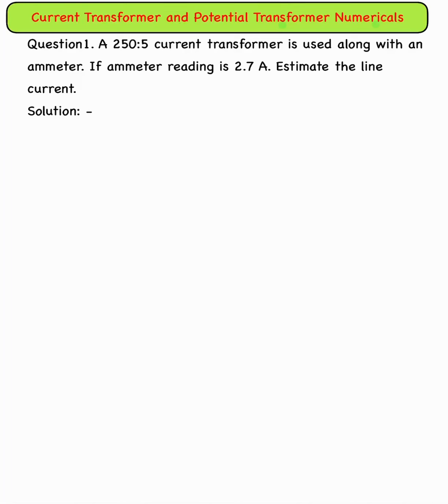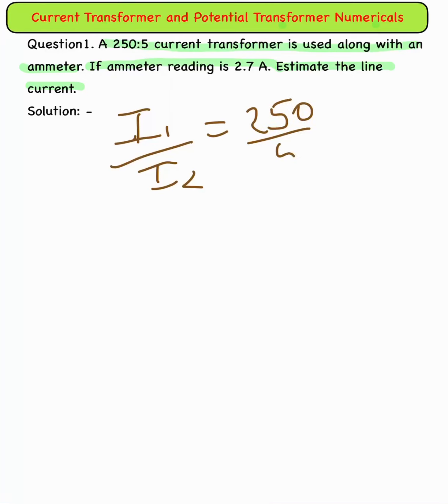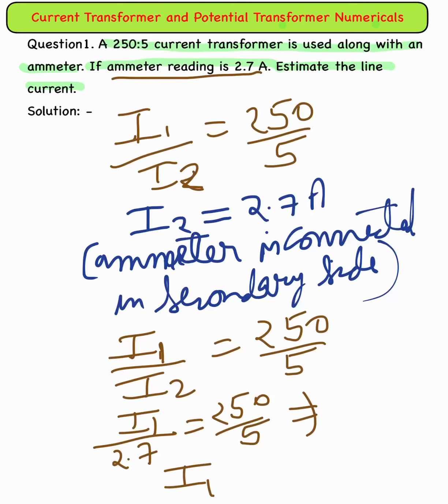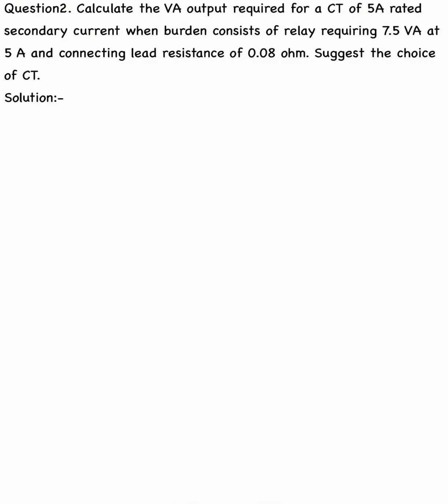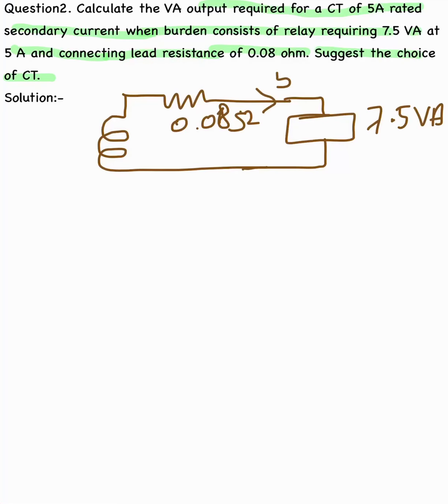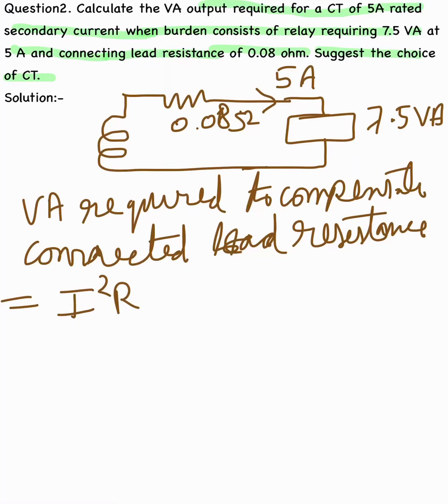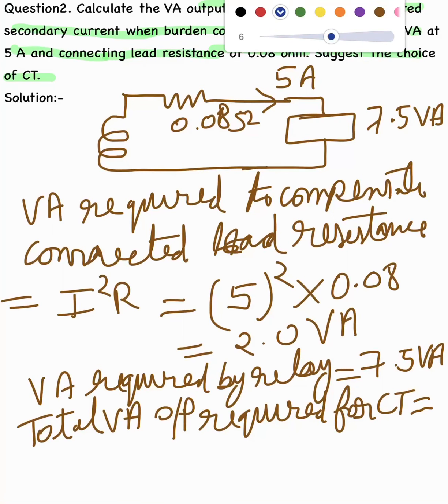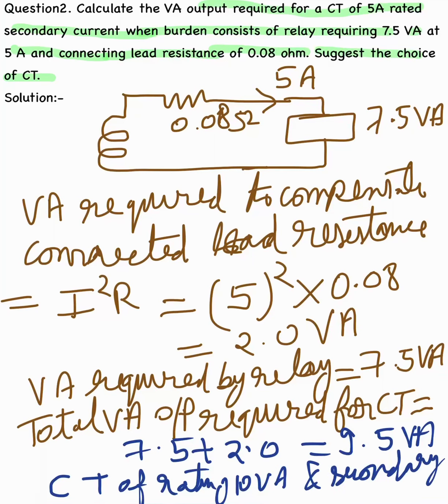Current transformer and Potential transformer numericals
students can easily solve the problems related to CT and PT